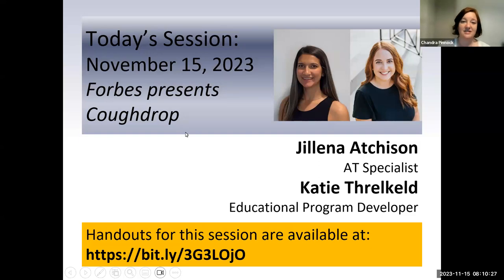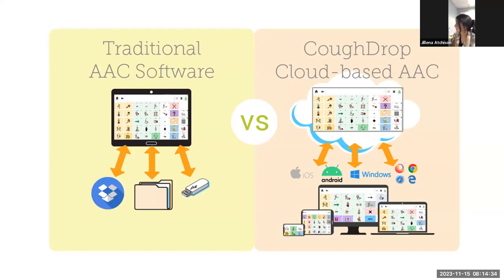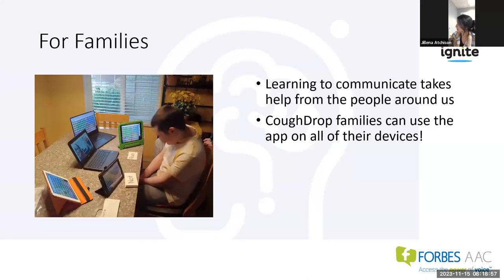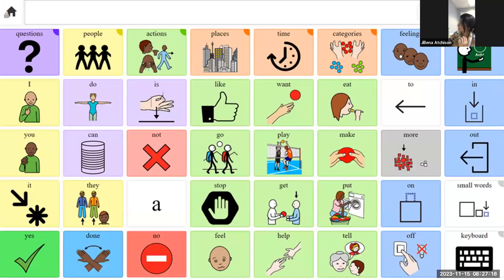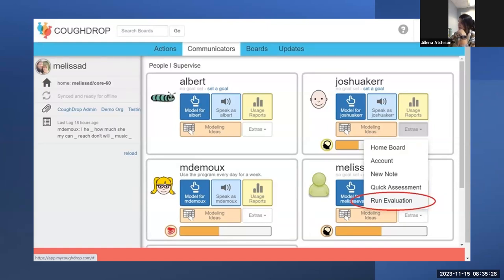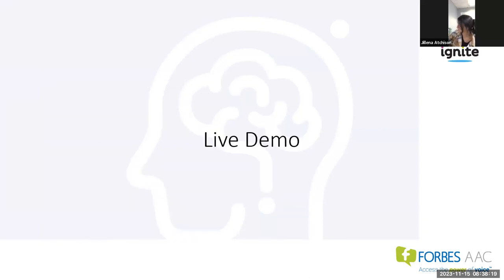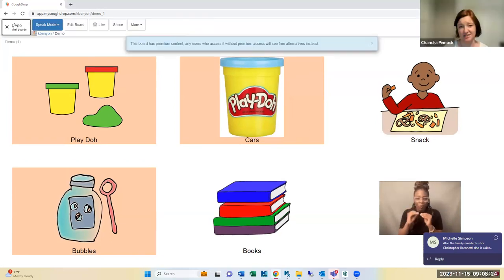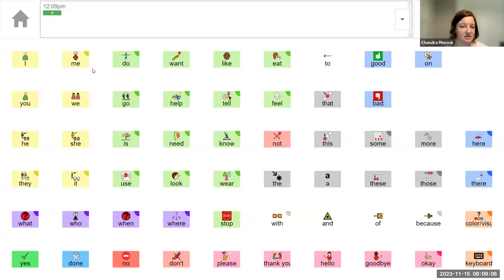11.15.23 Forbes presents Coughdrop with Jillena Atchison and Katie Threlkeld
Jillena and Katie join us to discuss Coughdrop and answer all of your questions about this AAC solution. CoughDrop offers a comprehensive set of features and tools to support individuals with communication disabilities. Its intuitive interface includes a customizable communication board with a wide range of symbols and vocabulary, allowing users to construct sentences and express their thoughts effectively. Additionally, CoughDrop's built-in data tracking and reporting tools enable caregivers and therapists to monitor progress and tailor communication strategies, making it a versatile and valuable AAC solution for people of all ages and communication needs.

Creative Commons Attribute - No derivitives - non-commercial